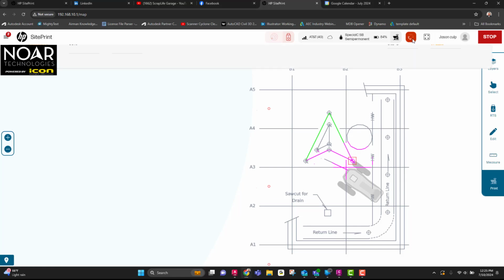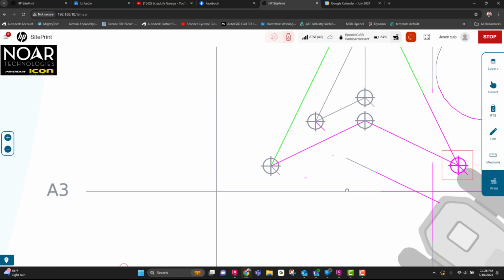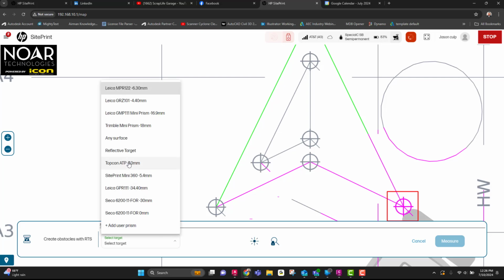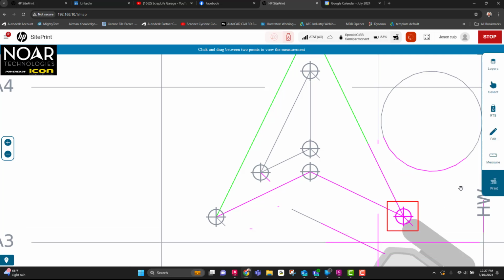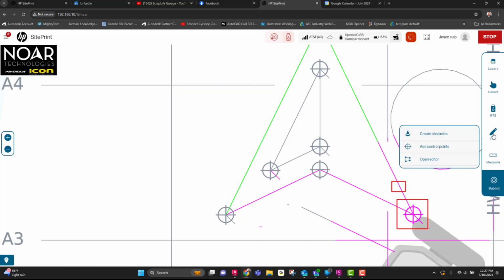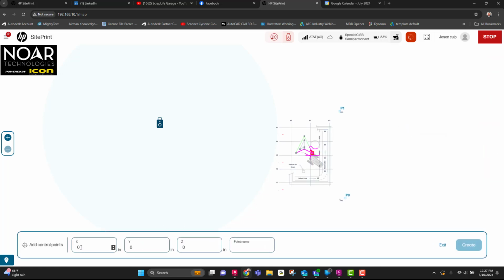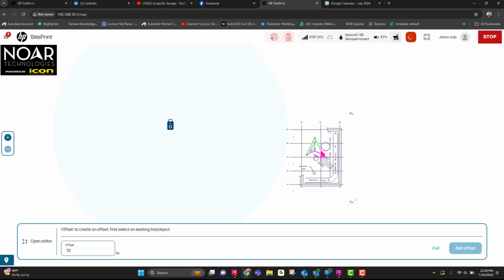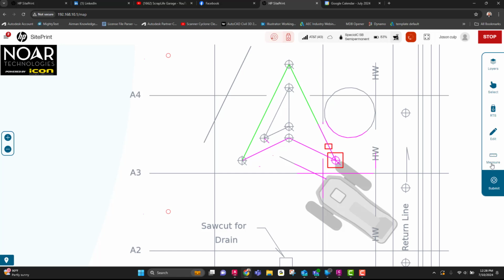HP Siteprint 2 2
HP has outdone themselves once again, taking an already stellar product to new heights! One of the most amazing aspects of working with HP is their incredible speed and efficiency in creating and deploying content that clients request. Their responsiveness is truly unmatched. Check out the thrilling new update 2.2.0 in this video and experience the innovation firsthand!